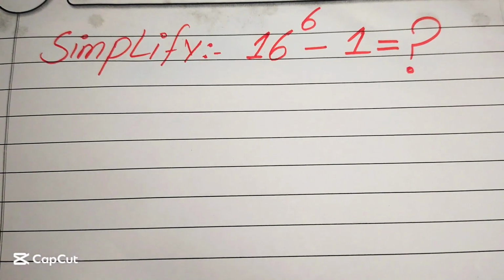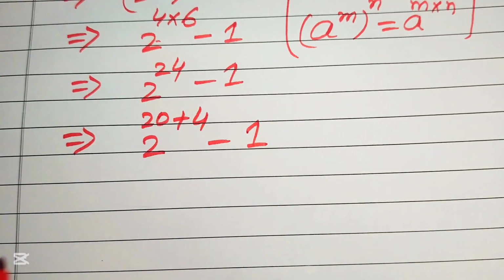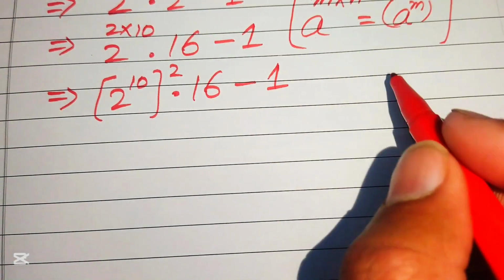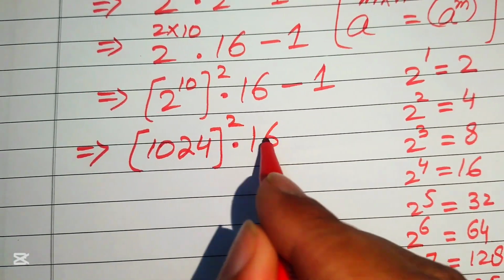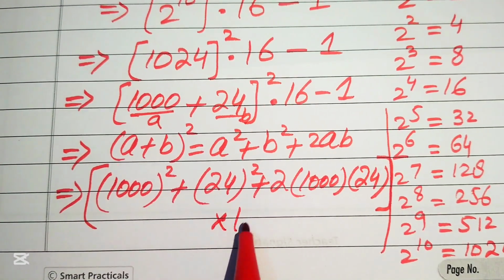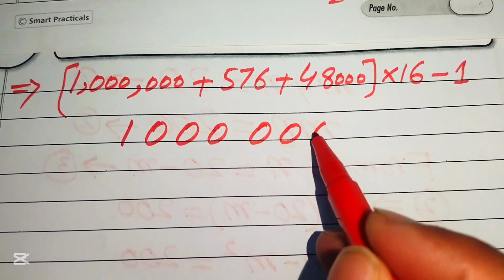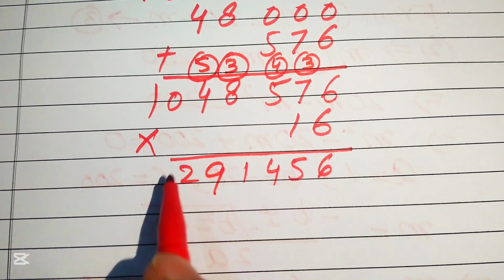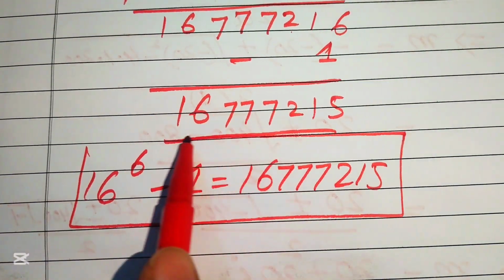A very tricky Cambridge University Admission Algebra Exam | Entrance Aptitude Test